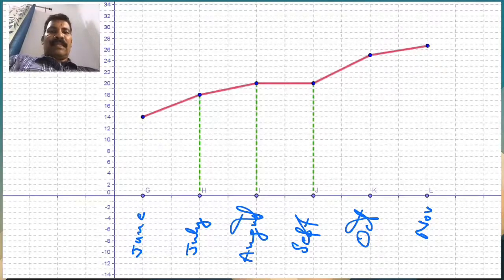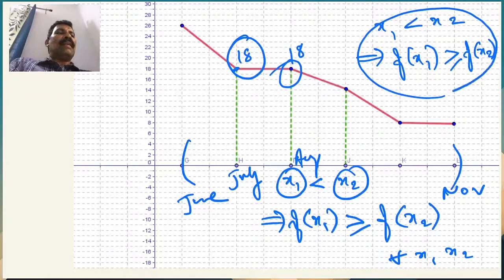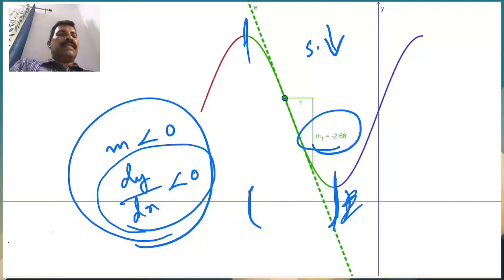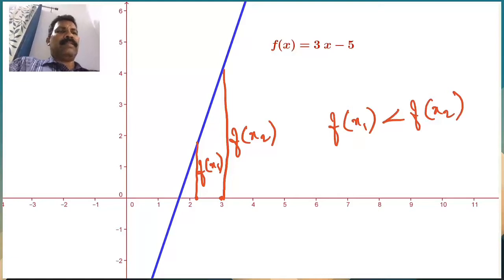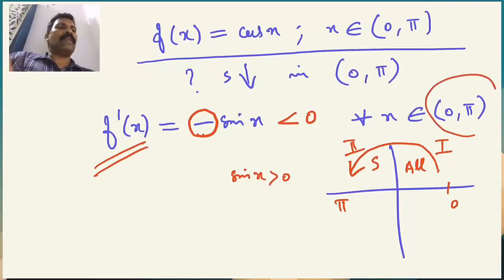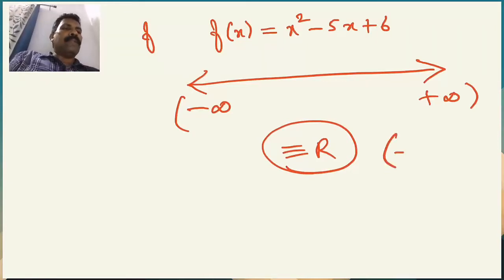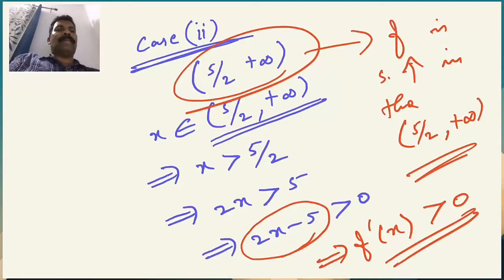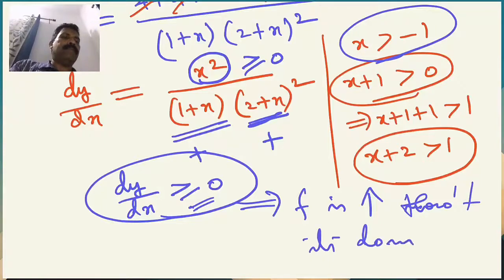12 MATHS | INREASING AND DECREASING FUNCTIONS (APPLICATIONS OF DERIVATIVES)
INREASING AND DECREASING FUNCTIONS (APPLICATIONS OF DERIVATIVES)